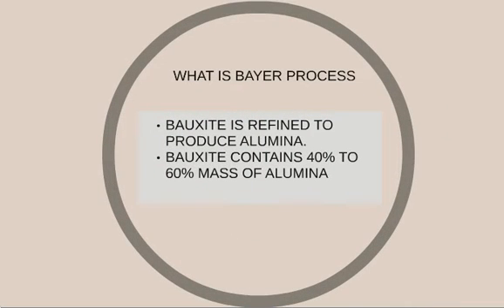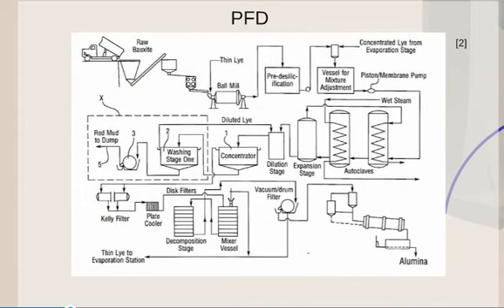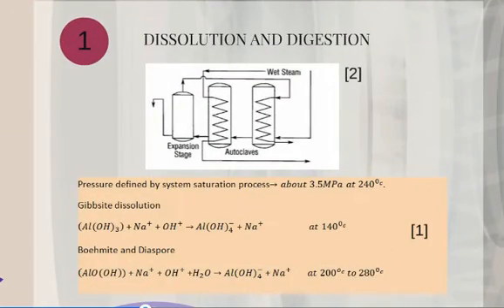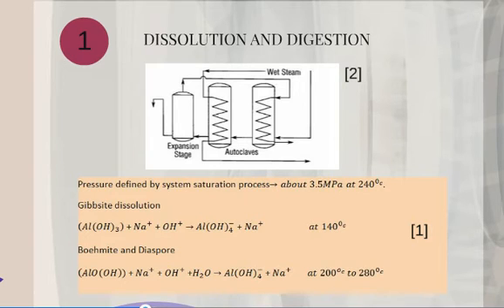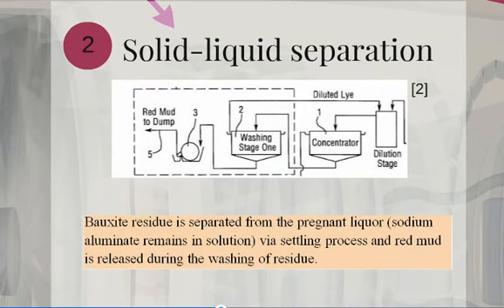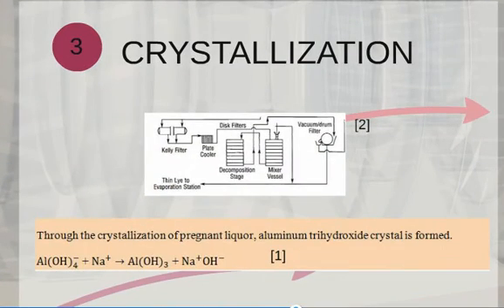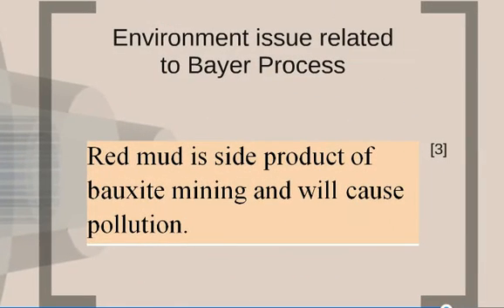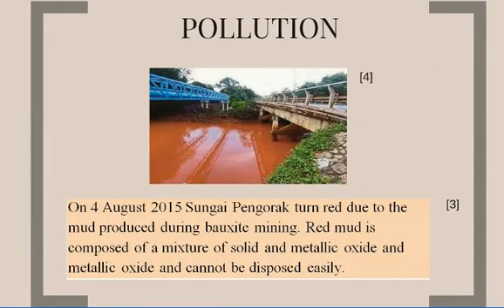EKC336 Group 7 - Bayer Process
Bayer Process - Alumina